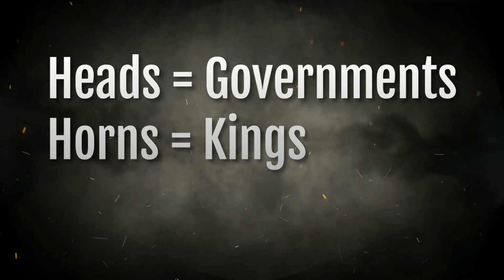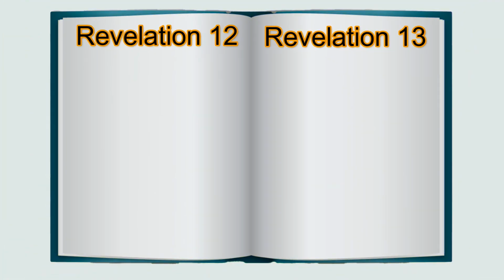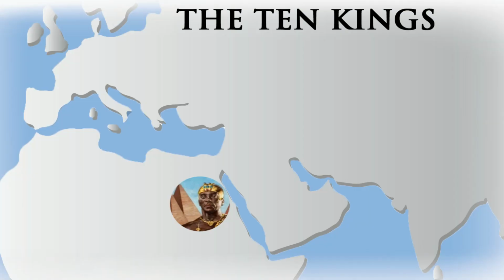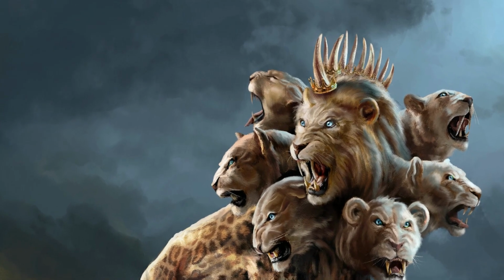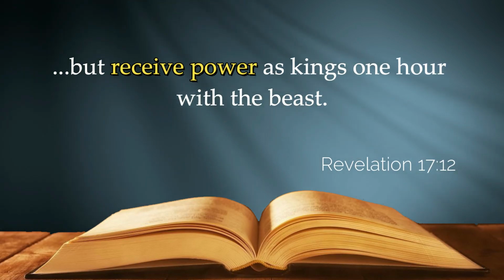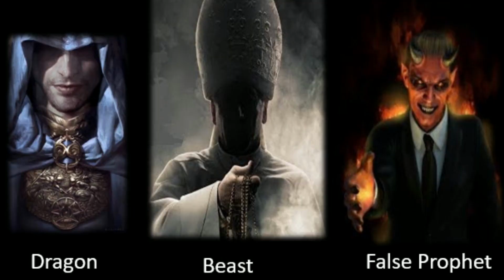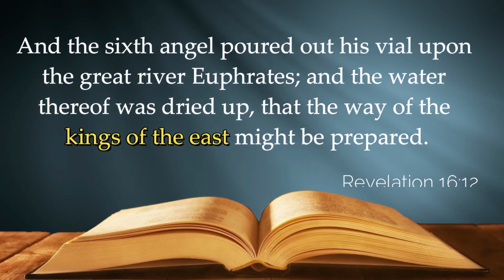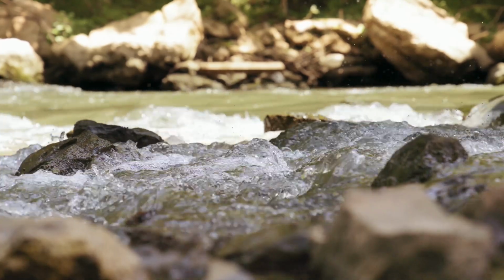The Ten Horns are also the Kings of the East! [pt. 4 of 5]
In this video lesson, we delve further into the idea that the ten horns are the ten kings who ruled the five fallen heads/ governments of the world. However, in this study, you will learn why Revelation 12 identifies these horns WITHOUT crowns, but Revelation 13 describes them WITH crowns. And by the end of this lesson, you will begin to realize that there's a second name that Revelation calls these kings...and that name is The Kings of the East!